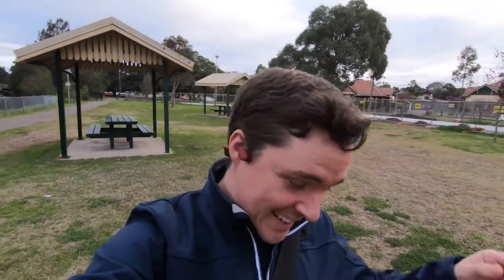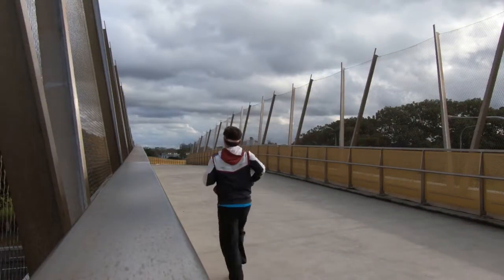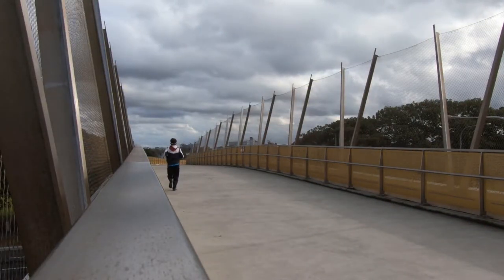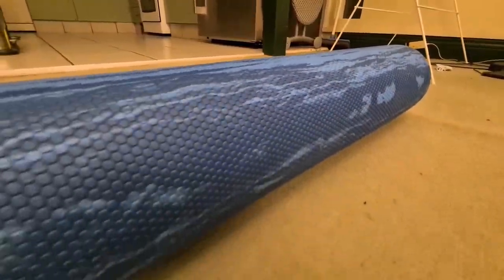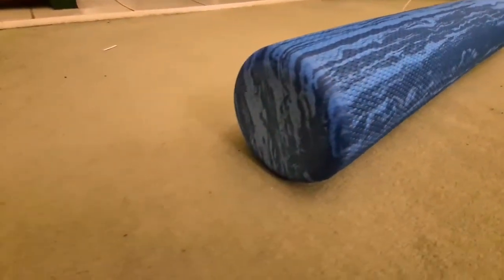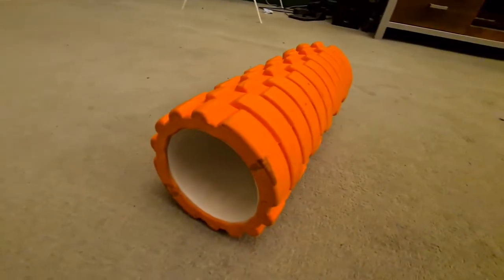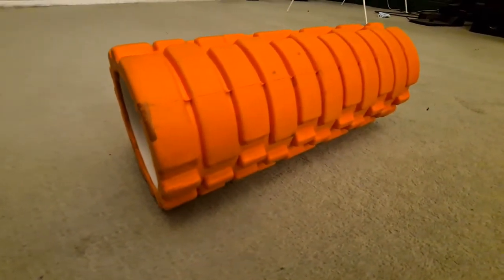Remedial Massage for Triathlon Injuries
This week I talk about the importance of Remedial Massage for Triathlon Injuries, and what exactly is the difference between remedial massage and 'normal' massages? I also cover some alternatives to remedial massage... Watch on to find out more!